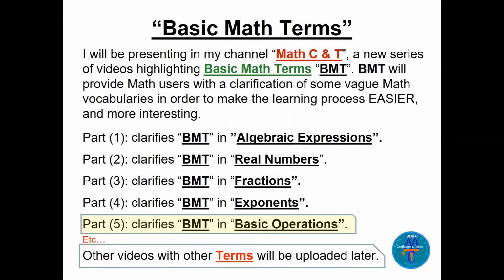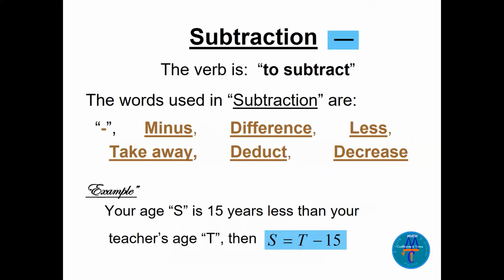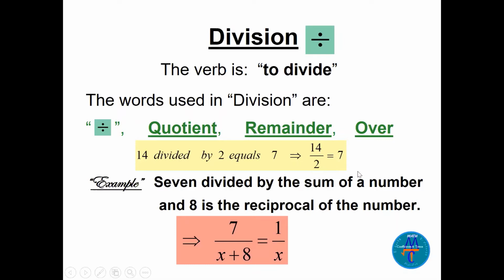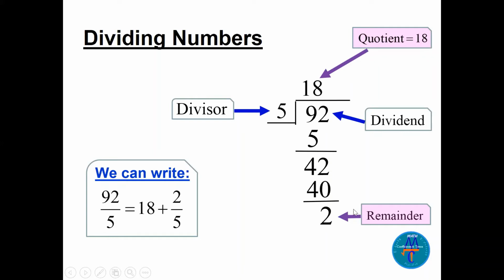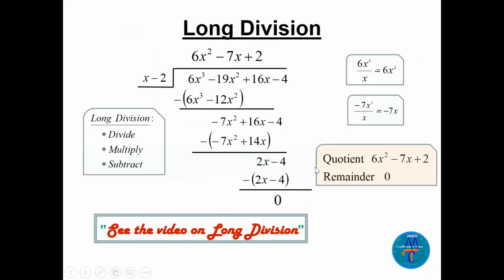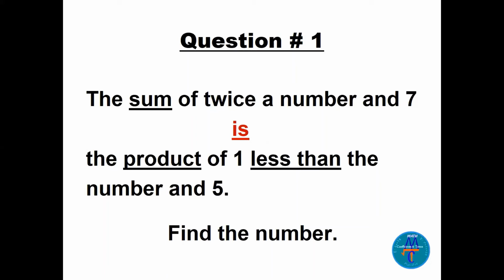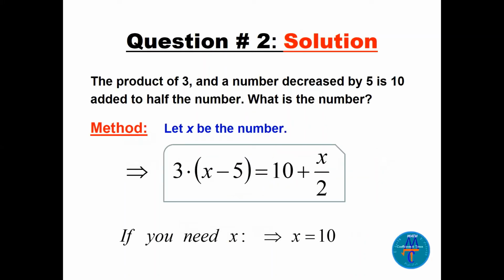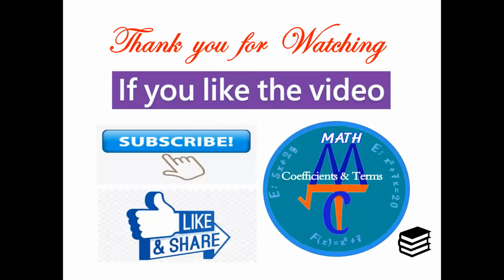Basic Math Terms - Part 5 - Operations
This video is presenting the series "Basic Math Terms" Part 5 about the 4 basic Math Operations. It clarifies 18 words and presents 3 questions with complete solutions. At the end of the video, there are 2 practice questions with answers only.